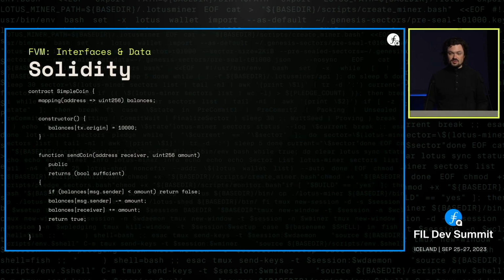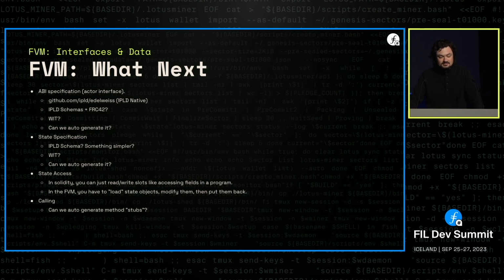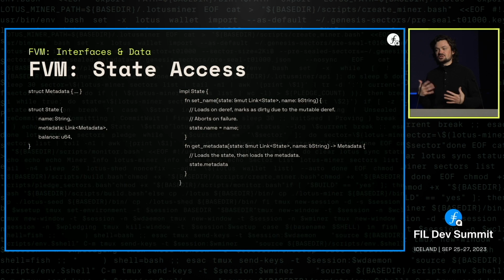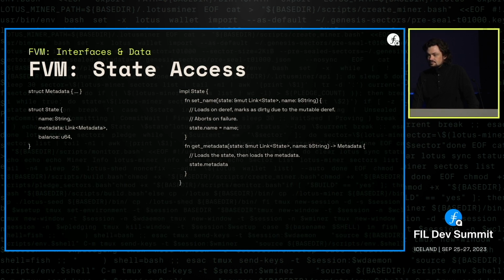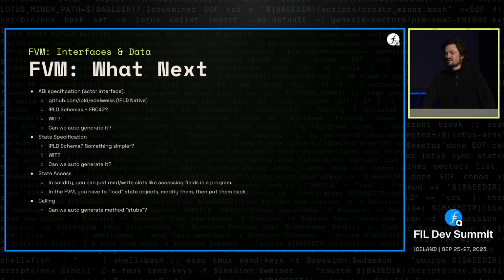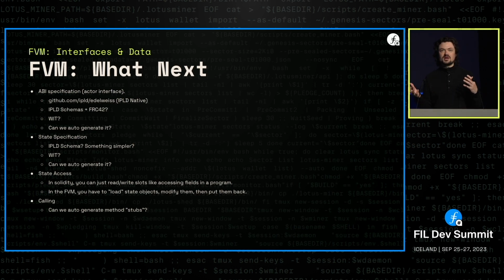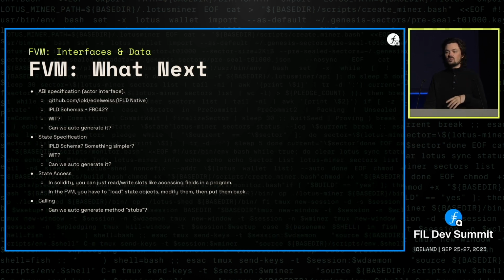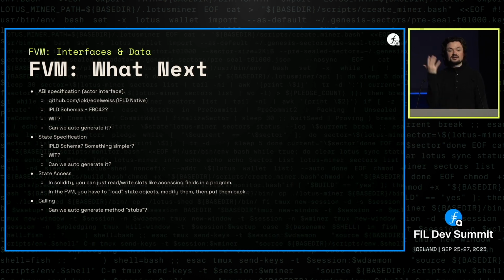Native Actor Interfaces & State - FVM Team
Discuss Wasm actor interface/state schemas and conventions and libraries.